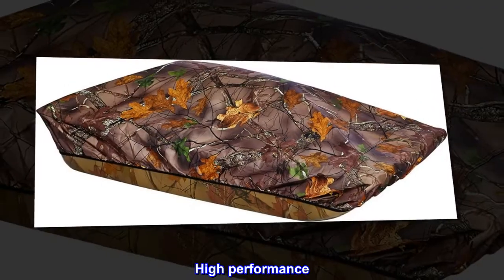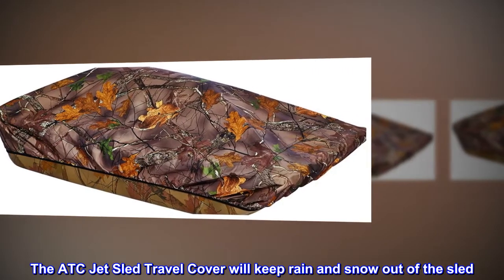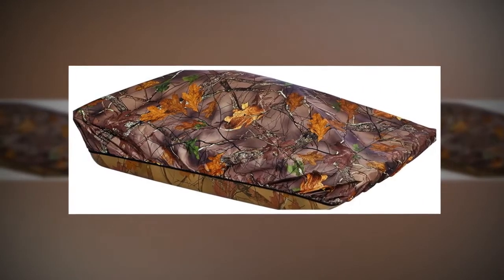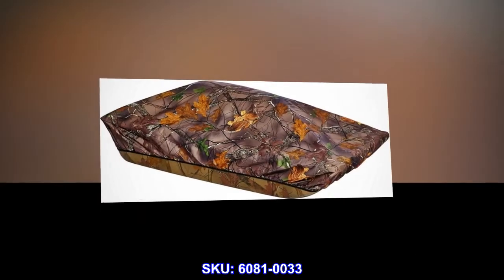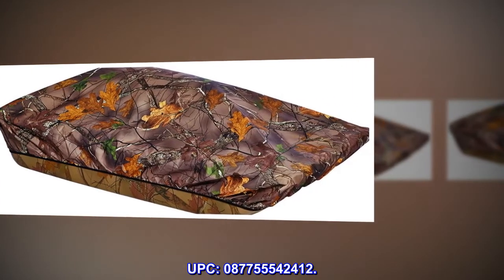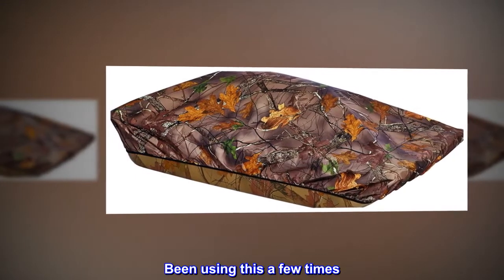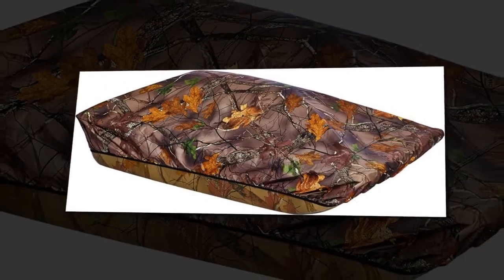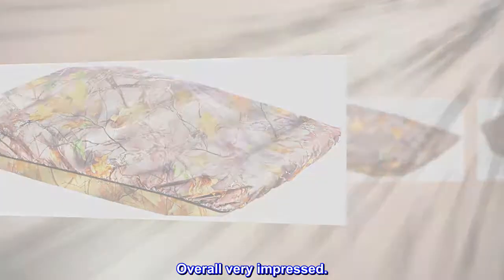Shappell JS1-ATC-CV Jet Sled Camo Cover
High quality
High performance
Includes cover only
The ATC Jet Sled Travel Cover will keep rain and snow out of the sled. Elastic fits over six gallon pail. Use for transport or storage. Lengthens sled's life. Manufacturer: Shappell Manufacturer Part Number: JS1-ATC-CV. SKU: 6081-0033. UPC: 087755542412.

 Fits nice and is durable!
Been using this a few times. So far I love it! My gear is now held together better and it keeps the weather out. Hugs the sled nicely. It feels like it should hold up well. Great camo pattern as well. Overall very impressed.